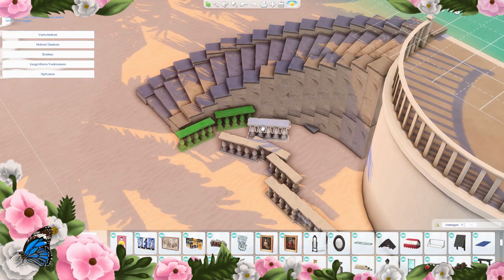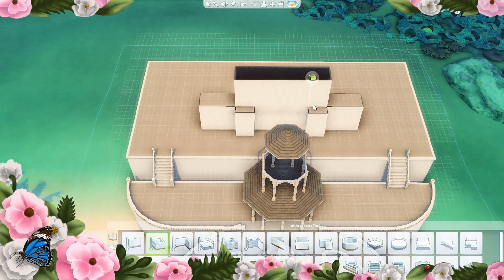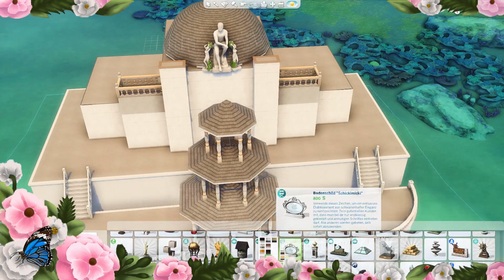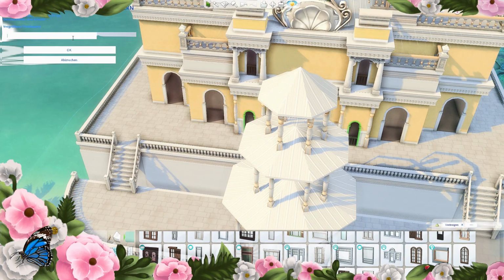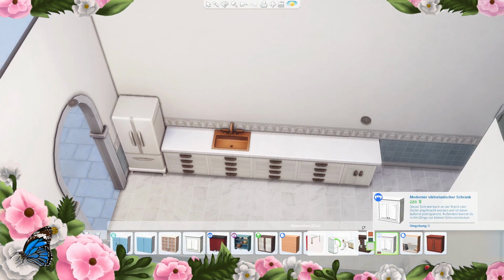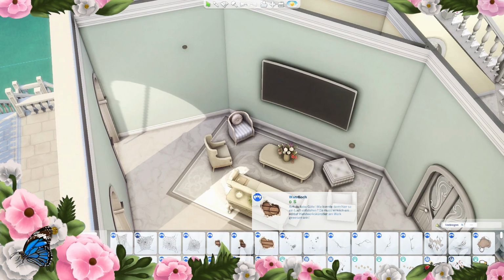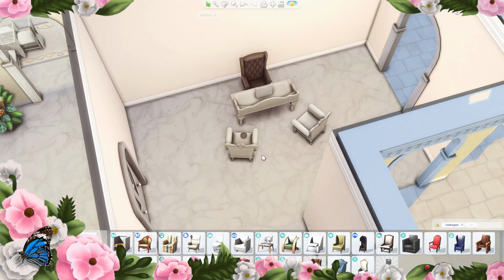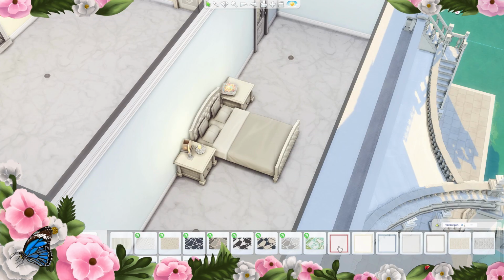SEASIDE MANSION | Summerof21Collab | Sims 4 Speed Build | No CC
Hey guys and welcome to my Sims 4 mansion speed build of this seaside mansion. This is again a very special one, because this is part of the summerof21collab hosted by @mister.greenwood on Instagram. This is a collab of a bunch of increadibly talented simmers who transformed Sulani into a beautiful summer village. I listed all the links I could find below. Be sure to check out the summerof21collab to see all the other beautiful builds.
As always I used absolutely no CC and I used the T.O.O.L. Mod by Twisted Mexi.
The build is fully functional and can be downloaded from the gallery. I hope you enjoy the video! 💖

◻ Red clutter shelf (by PictureAmoebae)

00:00​ Opening Scene
00:25 Curved Stairs
02:59 Fountain
04:18 Gazebo
04:58 Shell
06:28 Patio/Round Pool
08:27 Fake curved balconies
09:50 Kitchen
10:43 Dining room
11:33 Living room
12:44 Entrance
13:20 Office
14:13 Master bedroom
15:42 Master bathroom
16:45 Patio
18:03 Landscaping
19:10​ Cinematic Tour

Cheats (activate cheat window by pressing shift + ctrl + c on your keyboard):
bb.moveobjects
bb.ignoregameplayunlocksentitlement
bb.showhiddenobjects

Artwork in this video by Missy Motion